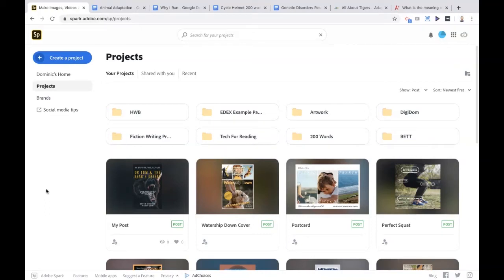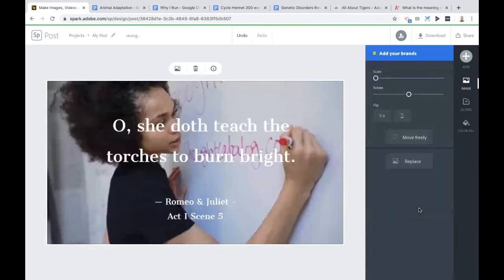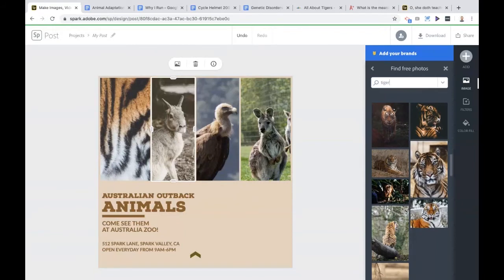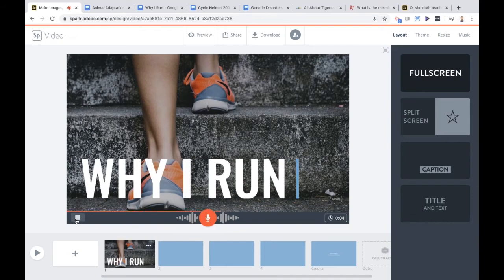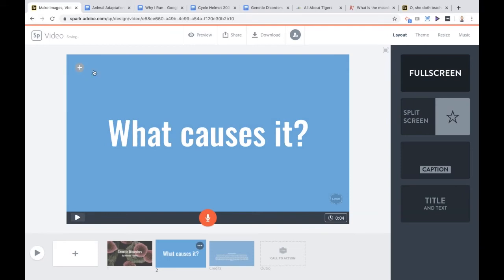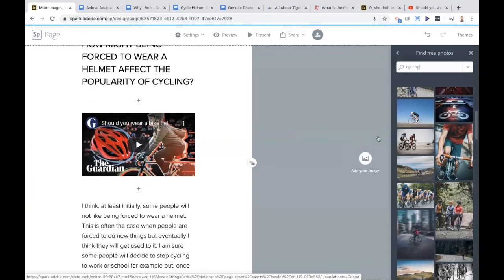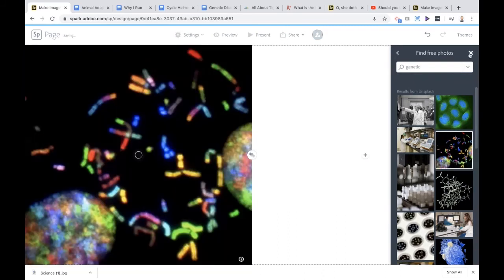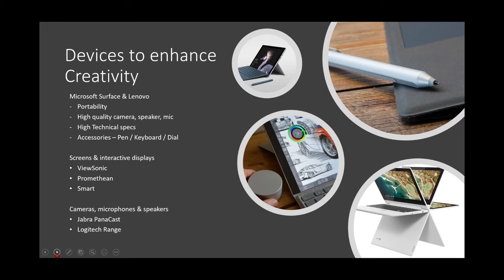Webinar: Getting started with Adobe Spark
This webinar will run you through some of the easiest and most effective ways to use Adobe Spark in the classroom. A mix of product demo and examples of work, we will cover a range of subjects taught in secondary schools.